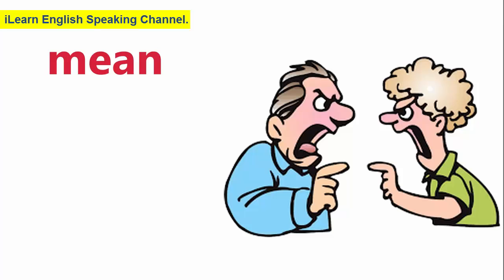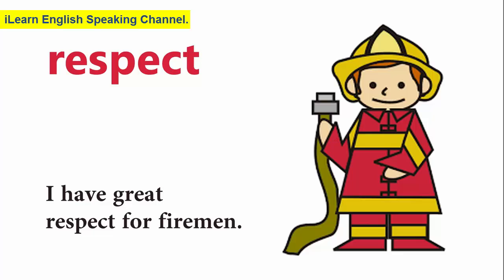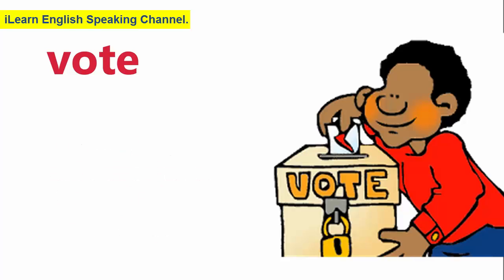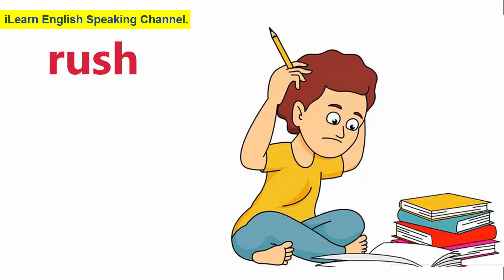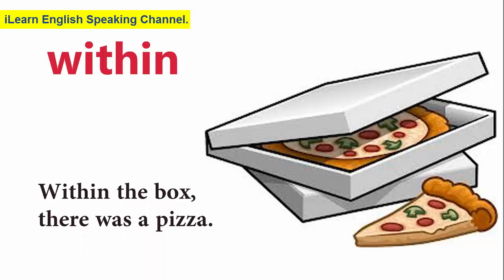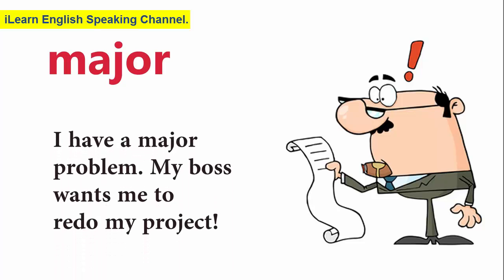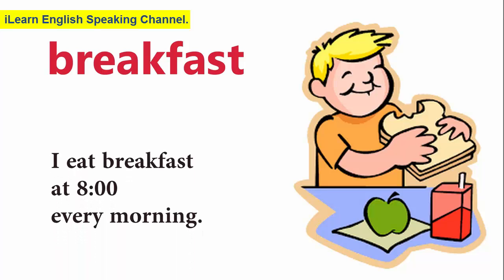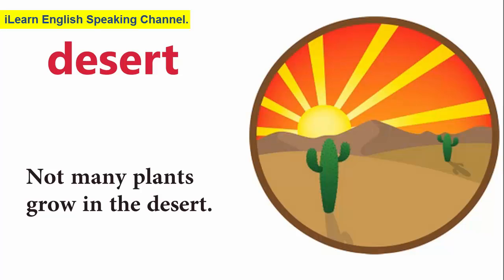5000 English words pronunciation - Essential Vocabulary Unite 1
Grow your vocabulary to improve your English language skills with these series of Videos. It will help you learn new words.

Vocabulary with pronunciation.
4000 essential English words.
5000 essential English words.
English vocabulary with pictures and words.
vocabulary with pronunciation.
✔If You Don't Try, You'll Never Know✔